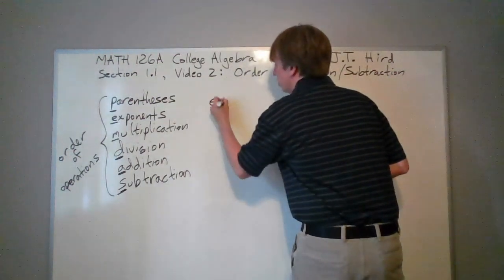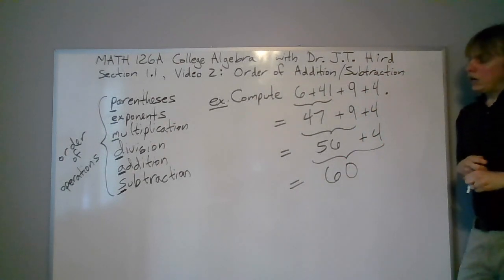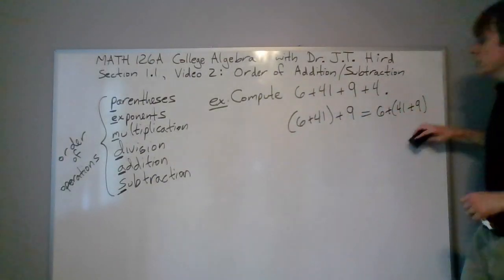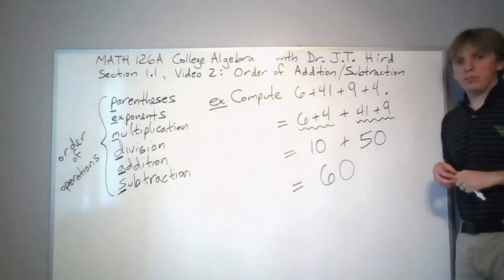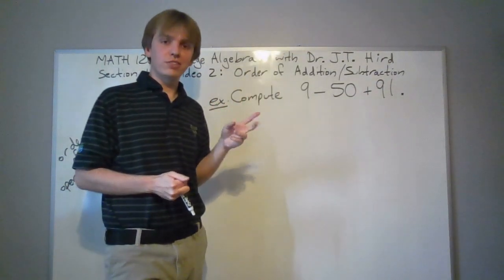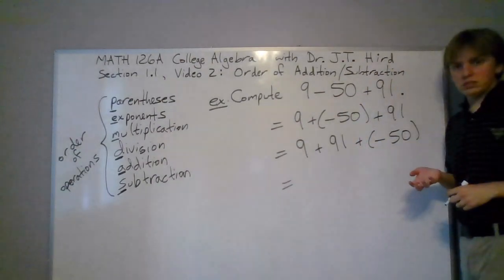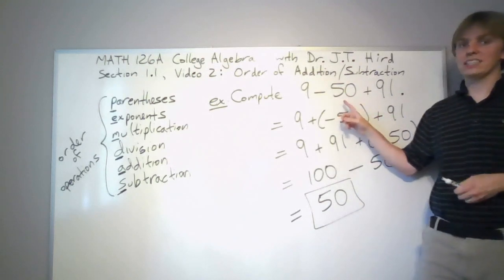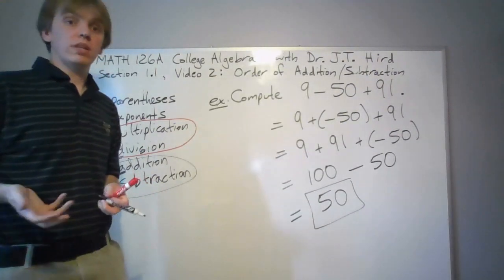1.1 video 2: Order of Addition/Subtraction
Order of operations with multiple additions and/or subtractions in the same problem.